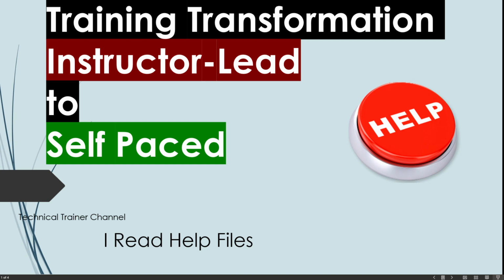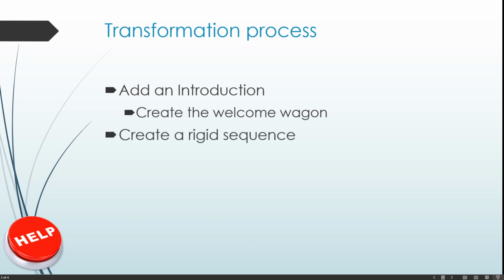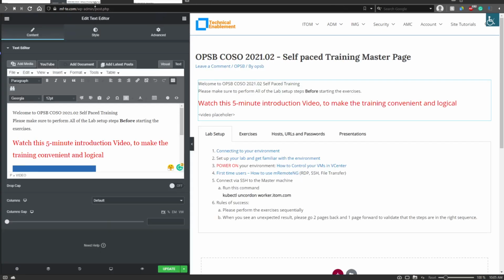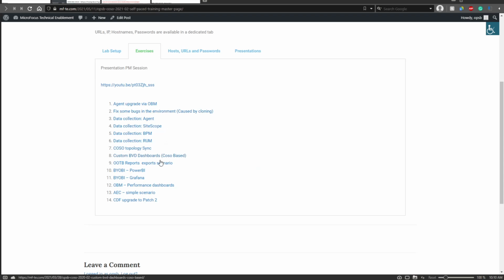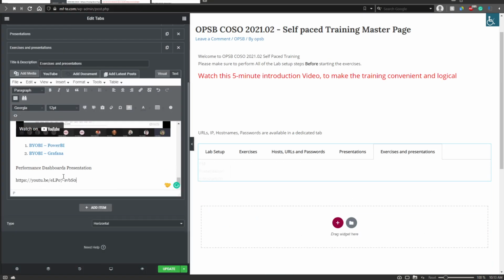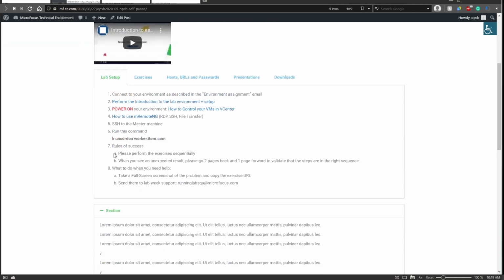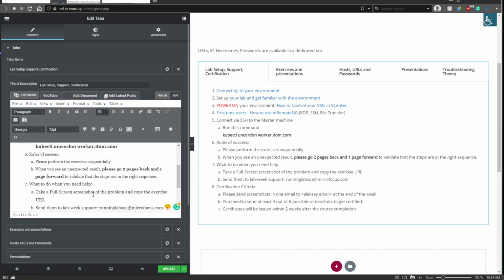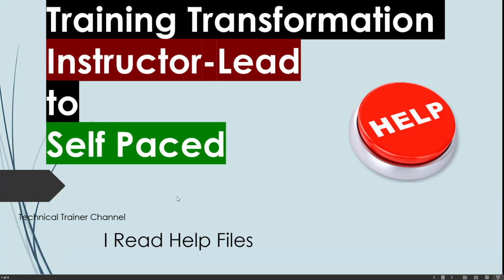Hands-on - Transforming Instructor Led (ILT) into Self-Paced training | Instructional Design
This is a full transformation process on your screen.
There is a short version of this video, it does not include the documentation manipulation